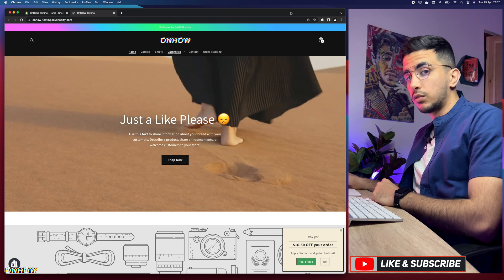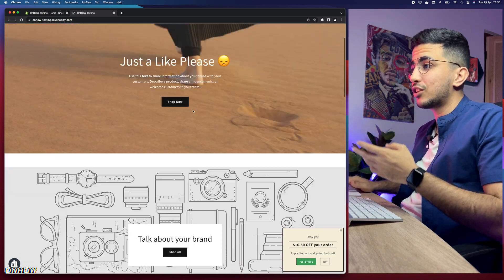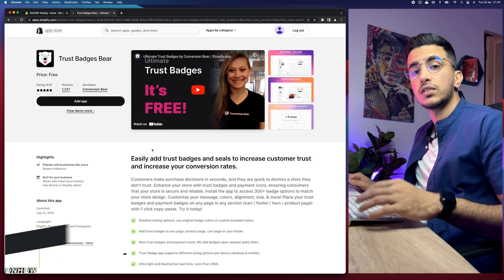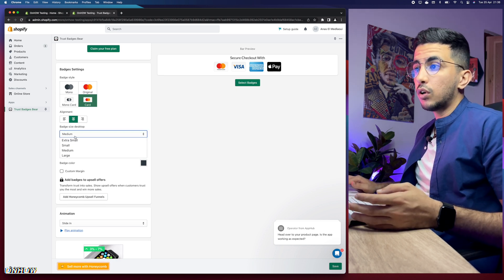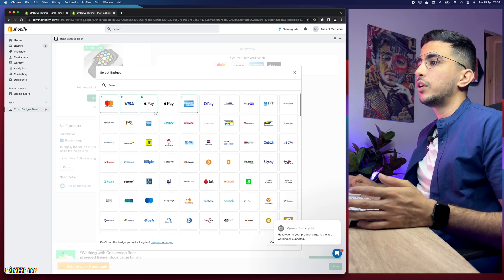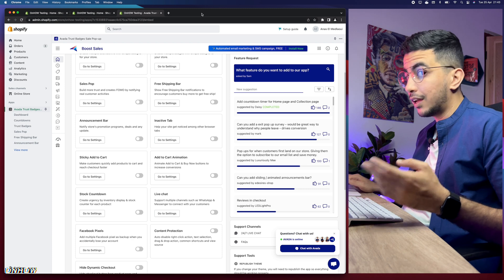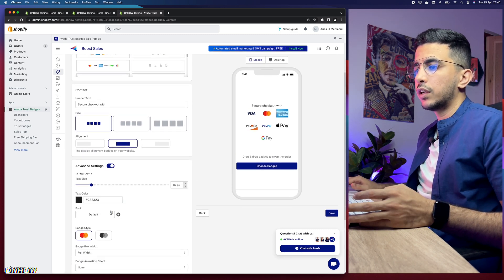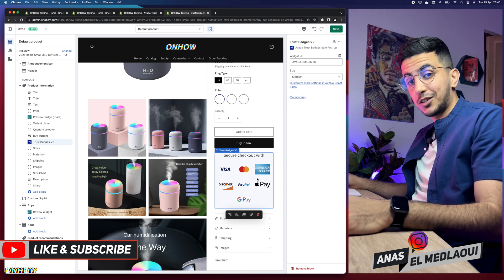How To Add Trust Badges To Shopify Store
Today i will show you how to add trust badges to Shopify store product page and checkout page for free with the best trust badges app for Shopify.
Adding trust badges on Shopify is a great way for customers to know that your store is secure and trustworthy because they help build customer confidence, which in turn can lead to more sales and better reviews, trust badges also provide an additional layer of protection from online fraud or malicious activity.
Its important to have several trust badge options on your Shopify store like : Verified by Visa/Mastercard SecureCode, Norton Shopping Guarantee Seal, McAfee SECURE Certification seal and PayPal verified seal just to name a few.
Adding these trust seals or badges to your Shopify product page and checkout page helps create credibility with potential customers who may be hesitant about making purchases online due to security concerns, it also allows them peace of mind when it comes time for checkout as they know their information is safe with you! Furthermore, having these visible throughout your Shopify store will give buyers reassurance that their data won't be compromised if they choose not buy from you today but come back later instead it's all part of building long-term relationships with shoppers so they keep coming back again & again, thats why its really important now to know how to add those trust badges on Shopify.